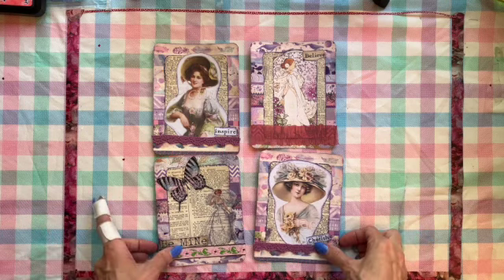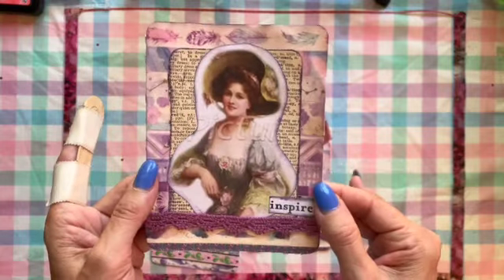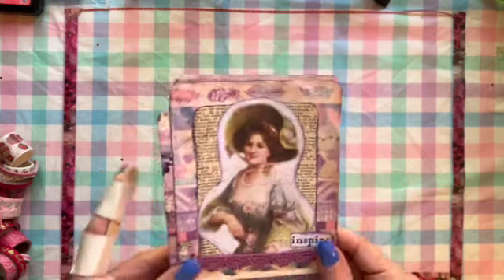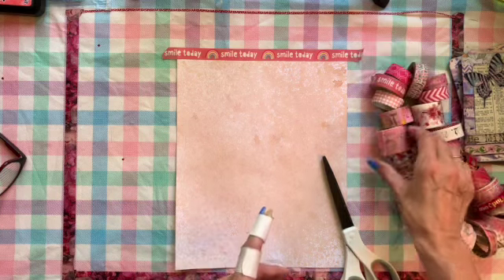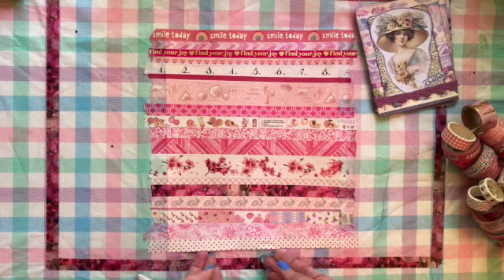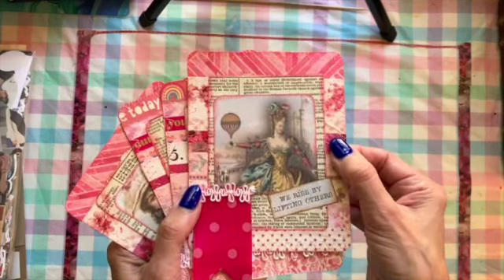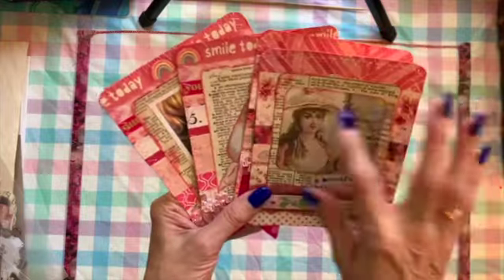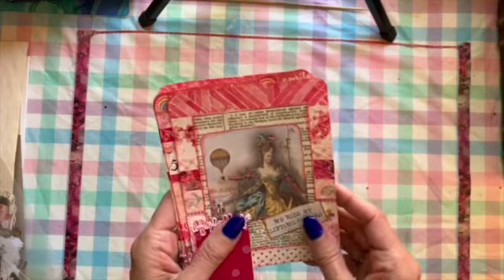Fun Ways to Use Up Your Washi Tapes!~Easy Journal Cards for Junk Journals!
Have a ton of washi tapes to use?  Even if you only have a little you can do this fun, easy project- making journalling cards for junk journals, happy mail, or whatever you want!  No measuring involved!  :)

Here are some other viddies you may enjoy!